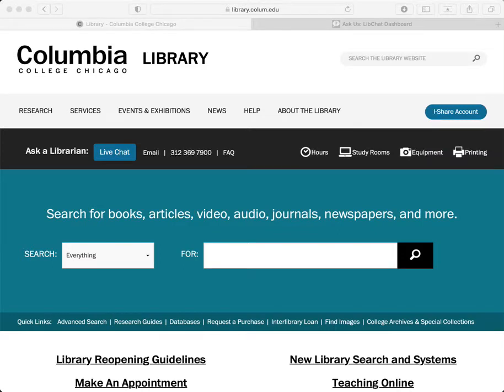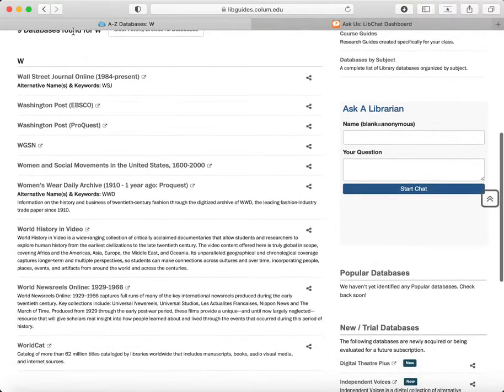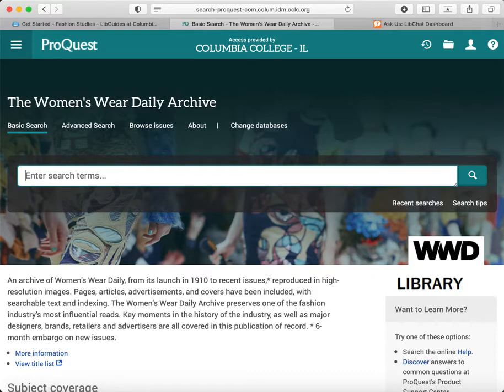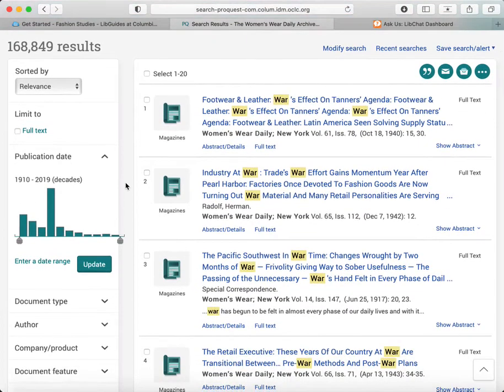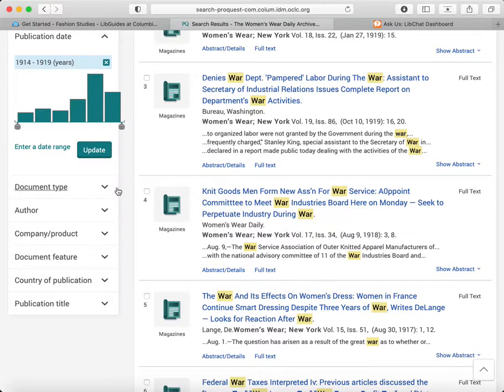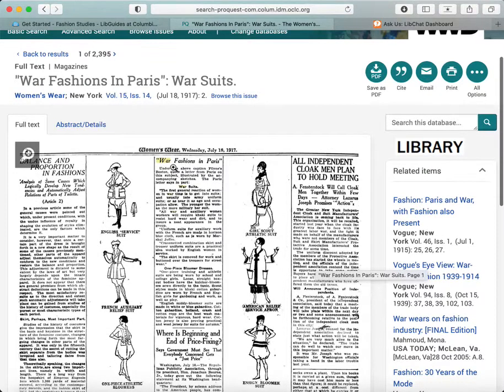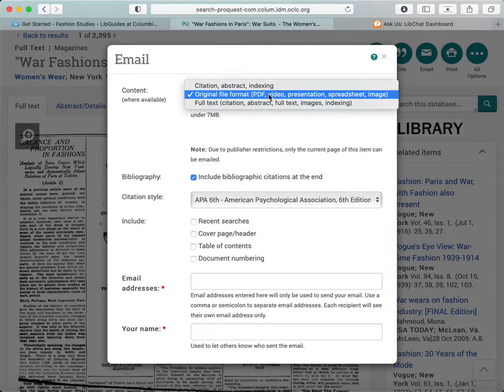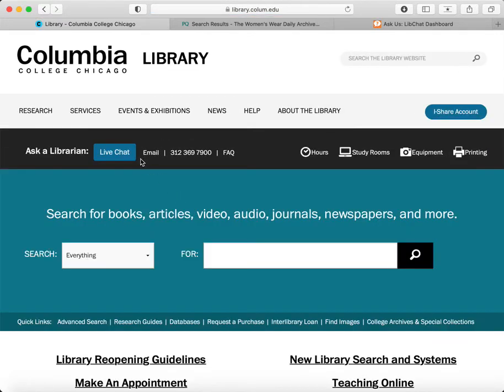Women's Wear Daily (WWD) Archive - Introduction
Women't Wear Daily Archive provides digital access to every issue of the fashion trade publication from its inception in 1910.